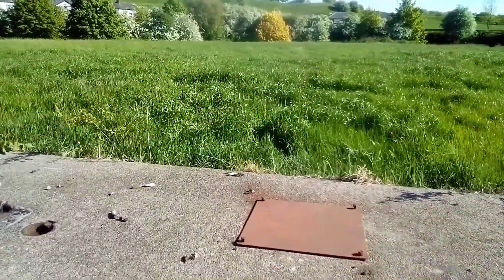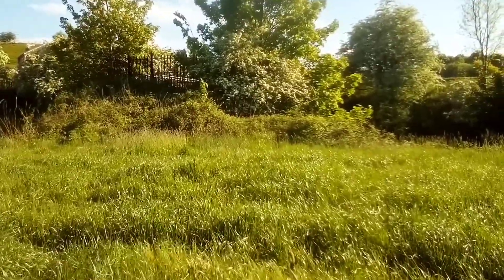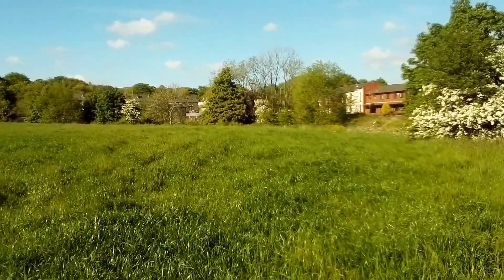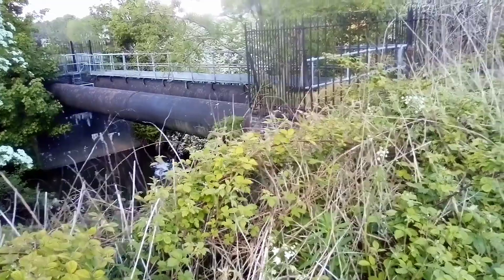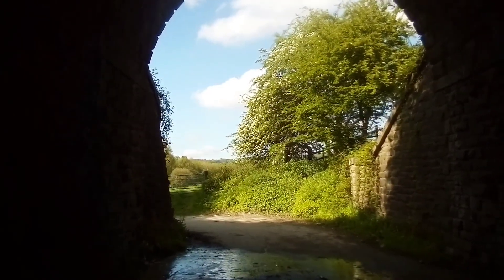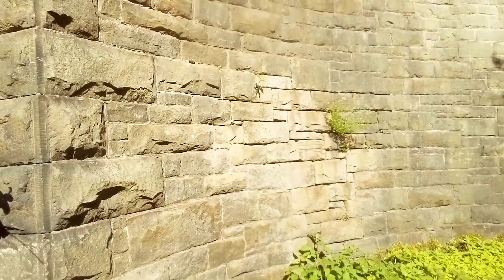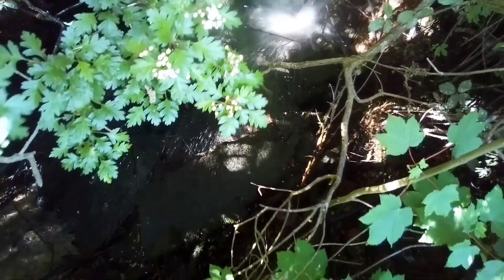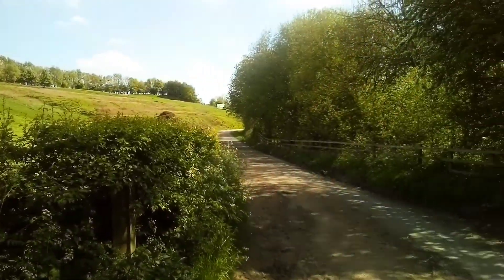Thirlmere & Haweswater underground aqueduct system .